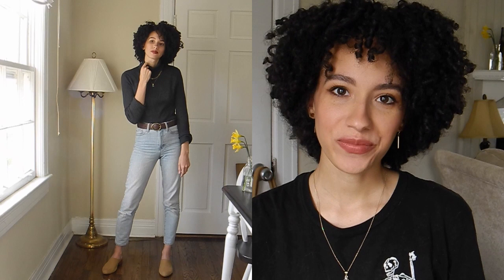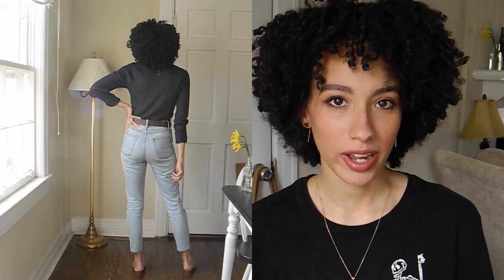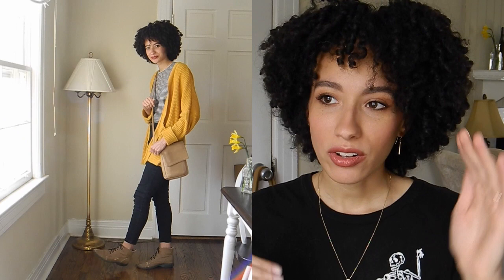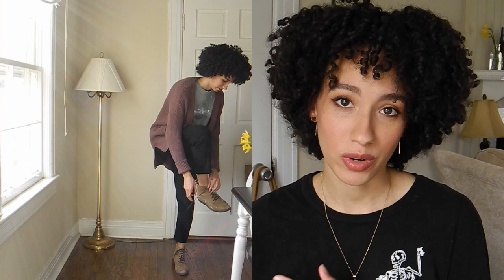Casual and Comfortable Outfits for Flamboyant Gamine | Personal Style Journey | Authentic by Frani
Casualoutfits are the most difficult for me to style as a flamboyantgamine because our frame requires so much detail and interest, colors and geometrics, alternating lines and patterns, etc. Some times you just want to be comfortable and get stuff done! So here's some of my favorite outfits to wear around the house or on my days off. Hope you find some outfitinspiration and can pull some general tipsandtricks to look harmonious with your inherent lines while still wearing a low-fuss look.

I can't wait to hear what you guys think about this one.

OUTFIT 1:
AE Turtleneck (OLD)
Sezane Jeans (OLD)
Leather Belt (OLD)
Opal Pendant (from Nashville Crystal Store, East)

OUTFIT 2:
Everlane Striped Shirt (OLD)
Target Cardigan Yellow (OLD)
Sezane Jeans (OLD)
Leather Belt (OLD)
Combat Boots (OLD)

OUTFIT 3:
Target Cardigan (OLD)
Target Wild Fable Jeans (Thrifted)
Combat Boots (OLD)

OUTFIT 4:
Colorado Gift Shop Tee (cropped at home)
H&M Wide Leg Pants (Thrifted)
Combat Boots (OLD)
Target Cardigan Purple (OLD)